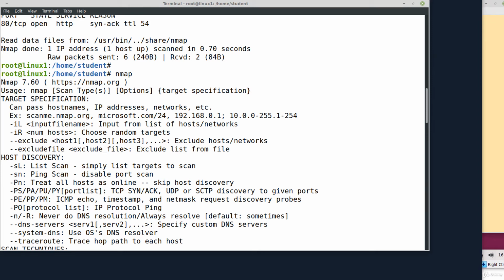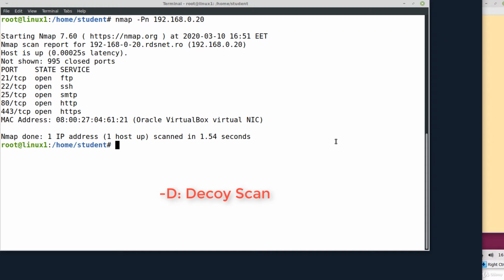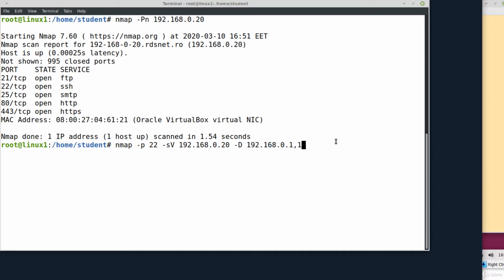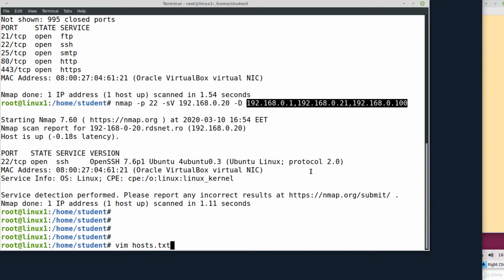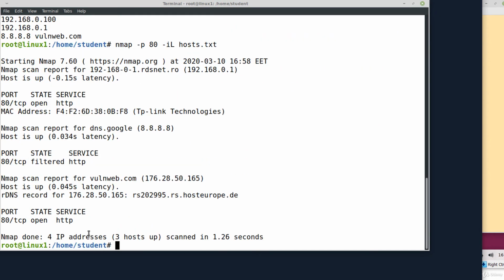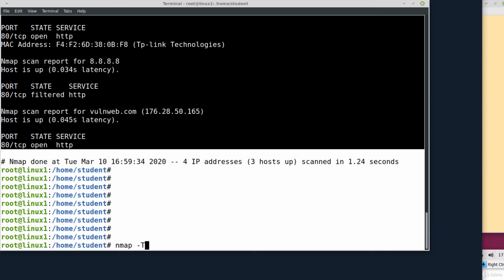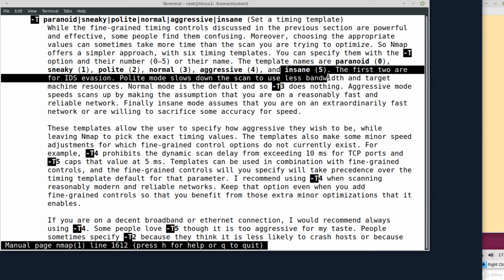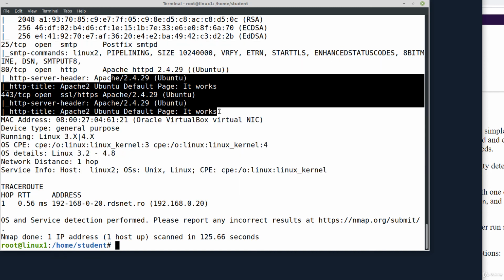Nmap Advanced | Nmap Advanced Techniques | Mastering Network Scanning and Exploitation | Best Mind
In this video, we go beyond the basics and delve into the intricacies of Nmap's advanced features. Join me as we uncover advanced scanning techniques, exploit vulnerabilities, and gain a deeper understanding of network security. Whether you're a seasoned penetration tester or an aspiring ethical hacker, this tutorial will equip you with the knowledge and skills to take your Nmap game to the next level.

Nmap advanced techniques
Network scanning
Penetration testing
Ethical hacking
Cybersecurity
Vulnerability assessment
Exploitation techniques
Network security
Port scanning
Scripting engine
NSE scripts
Service enumeration
OS fingerprinting
Banner grabbing
Stealth scanning
TCP/IP stack fingerprinting
UDP scanning
Firewall evasion
IP fragmentation
Timing and performance optimization
Fast scanning techniques
Scripting for automation
Post-exploitation scanning
Vulnerability detection
Network mapping
Host discovery
Network enumeration
Network traffic analysis
Packet manipulation
Spoofing techniques
MAC address spoofing
IP address spoofing
DNS reconnaissance
SSL/TLS scanning
Web application scanning
Database scanning
Network infrastructure assessment
Wireless network scanning
IoT device scanning
Social engineering techniques
Network forensics
Incident response
Cyber threat intelligence
Risk assessment
Network hardening
Security controls
Compliance auditing
Red teaming
Cyber threat hunting
Continuous monitoring